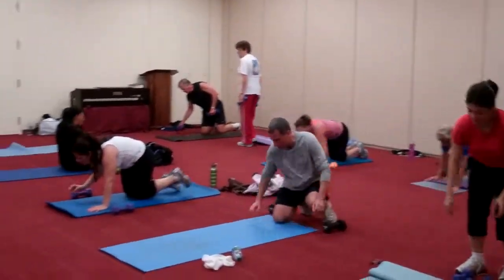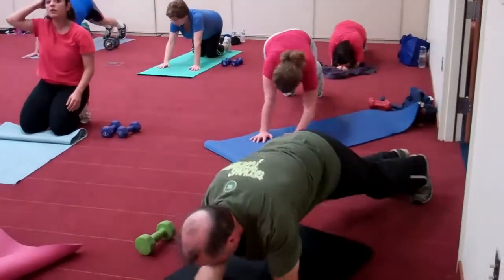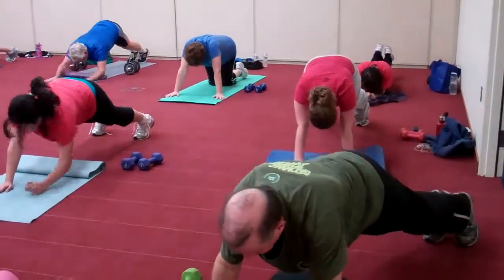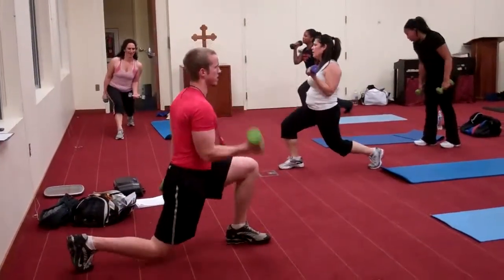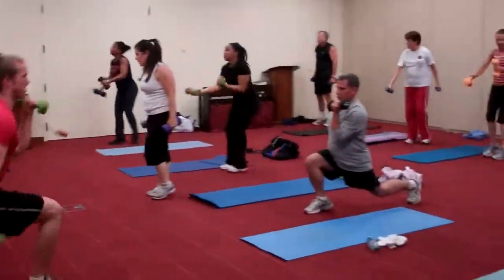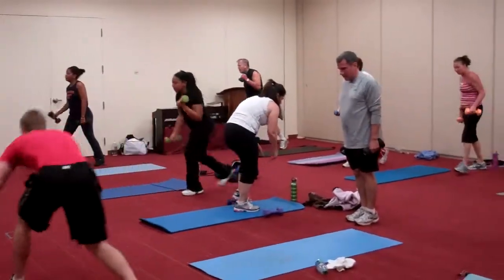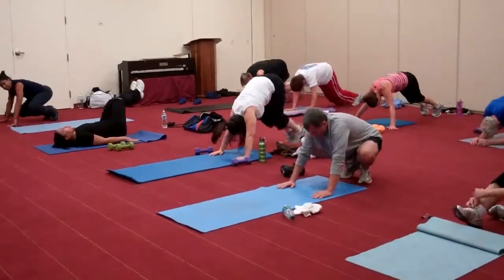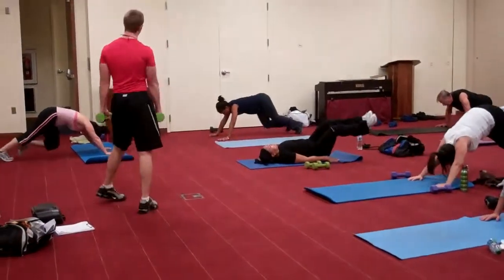Paul's boot camp workout in Fulton, Maryland